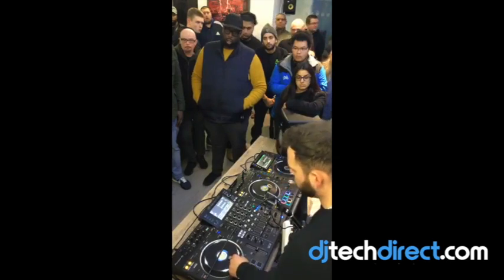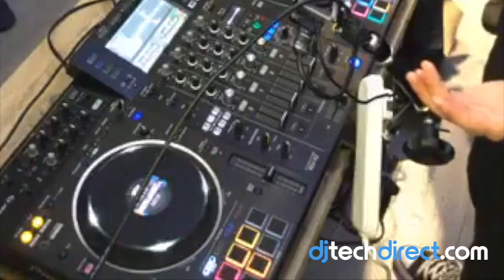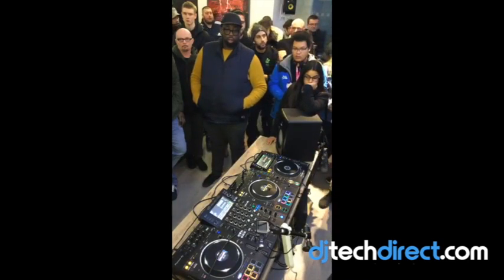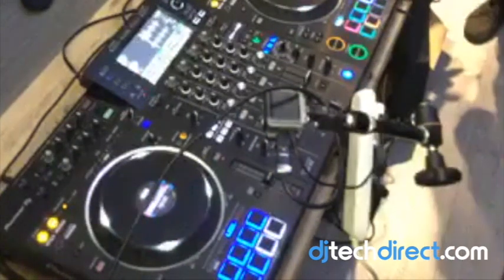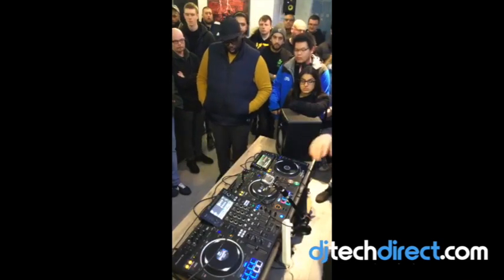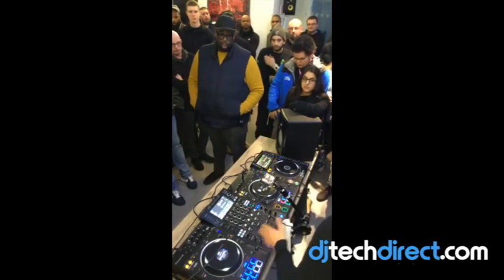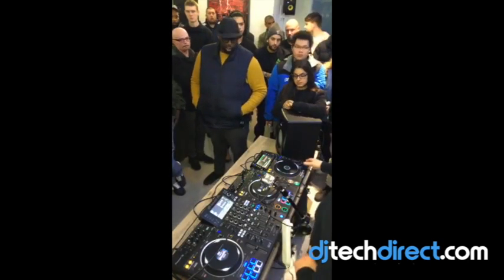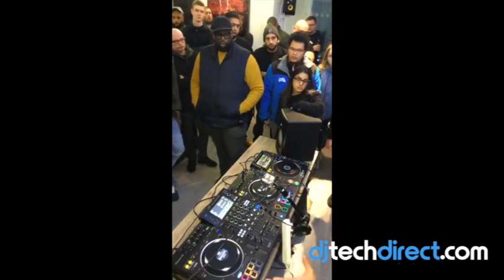The pioneer XDJ-XZ - In Depth Look - The Players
An in depth look at the Pioneer XDJ-XZ player section with Sam from Pioneer. This footage was taken from the exclusive Pioneer event in our DJ Tech Direct Showroom in Birmingham. Lots of super useful tips and tricks available in this video!